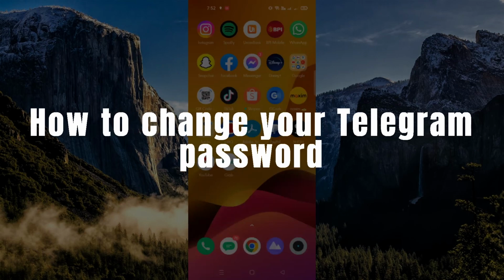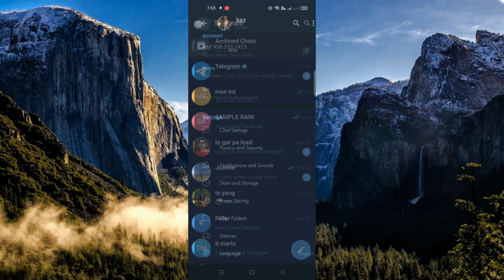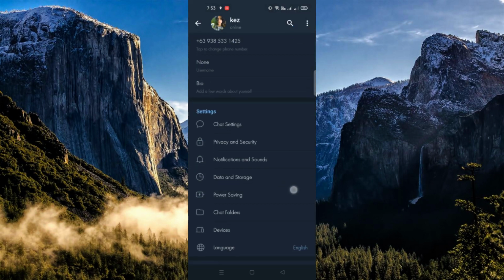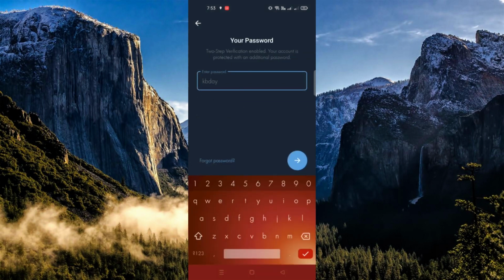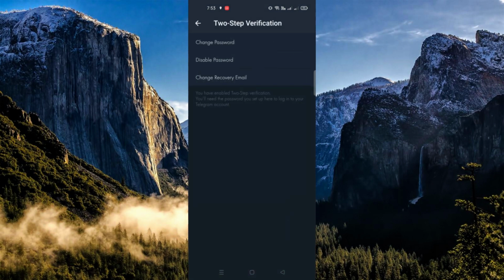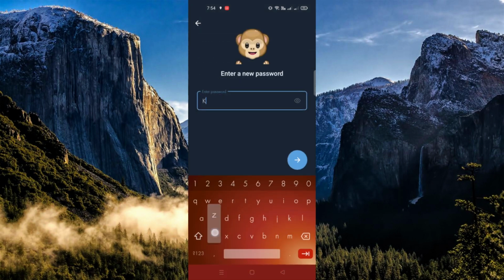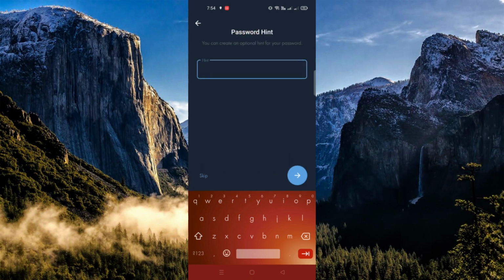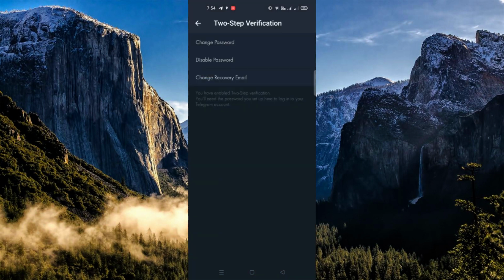How To Change Your Telegram Password - EASY STEP